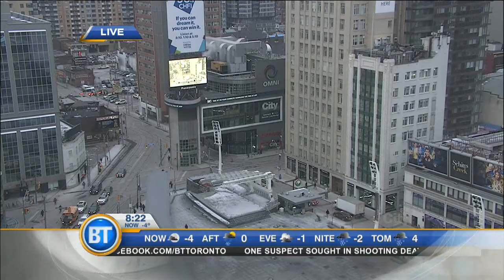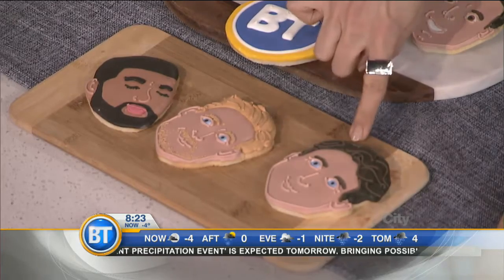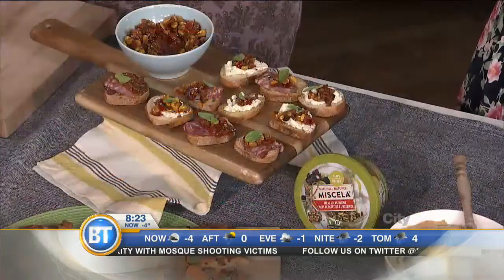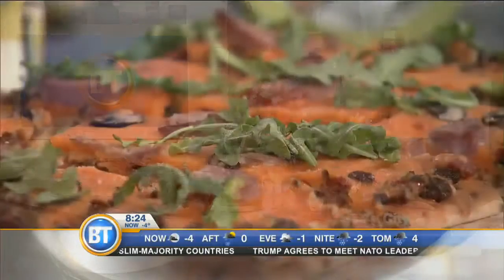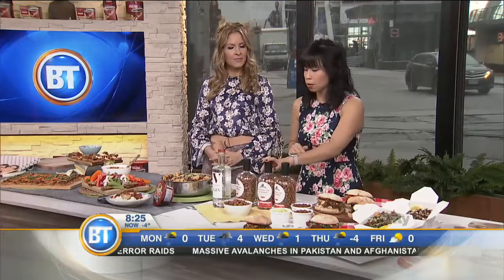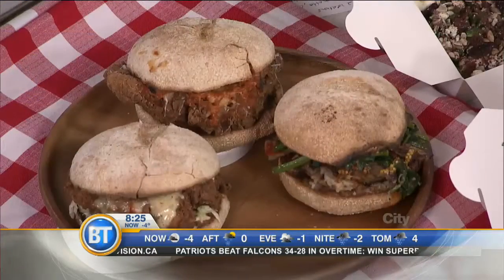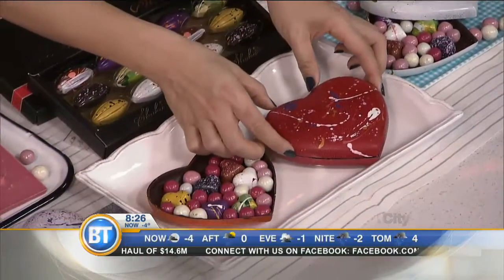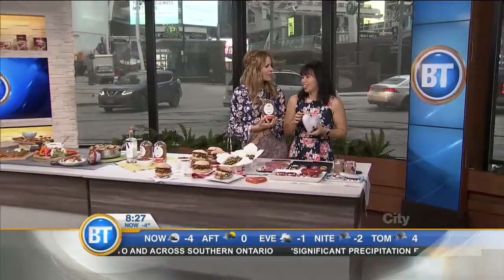Pay Chen shows us some delicious Canadian Eats!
Eater Extraordinaire, Pay Chen is back with some great Canadian food items you must try!